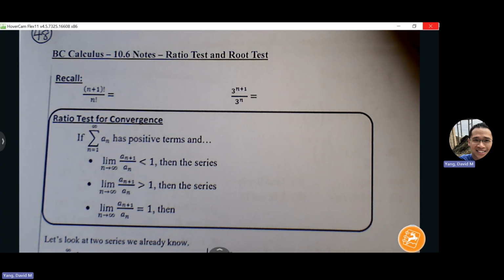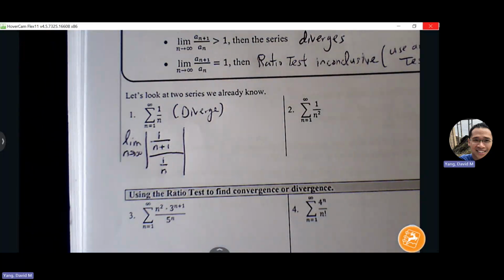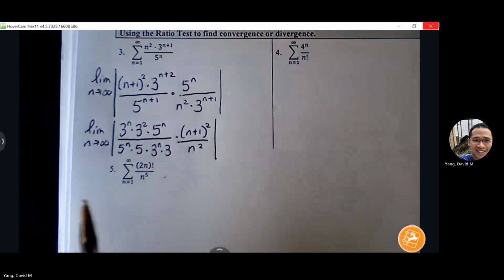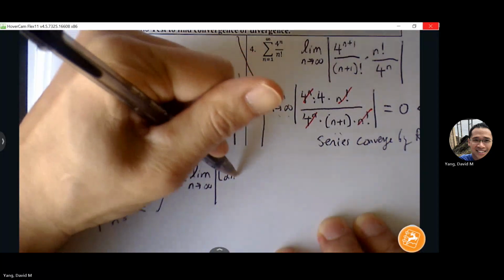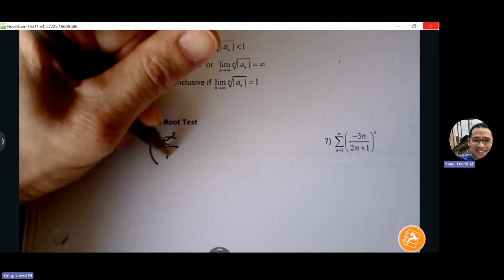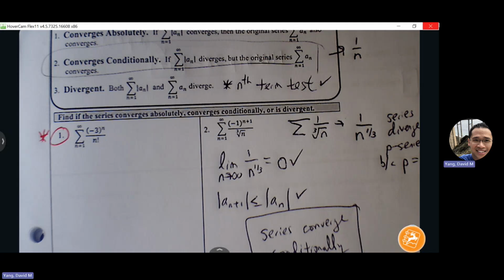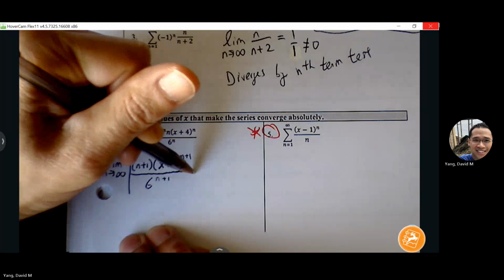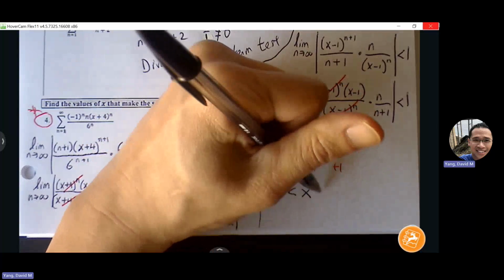BC Calc 10.6 Ratio Test and Root Test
AP Calculus BC - (Tues) Feb. 13, 2024